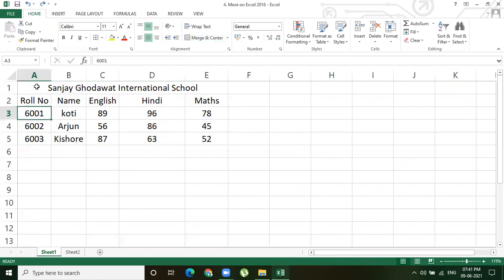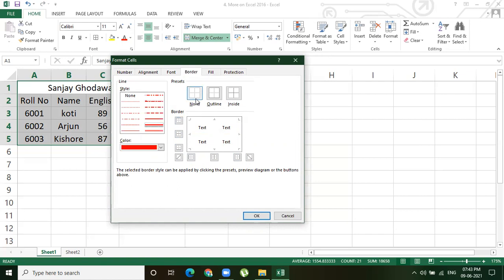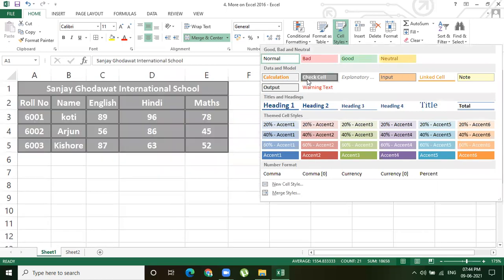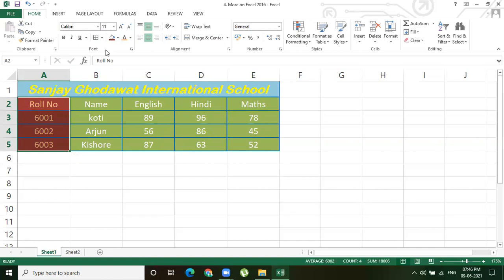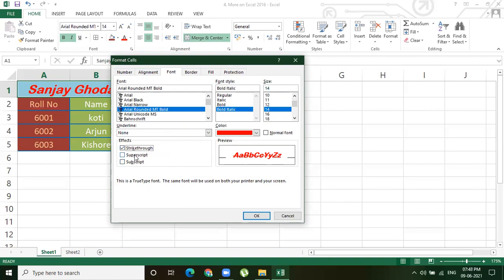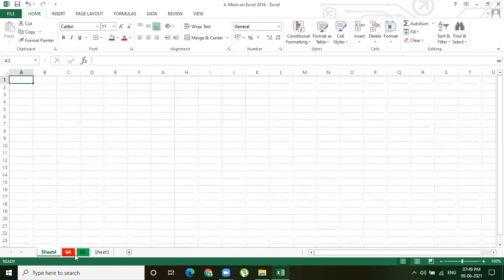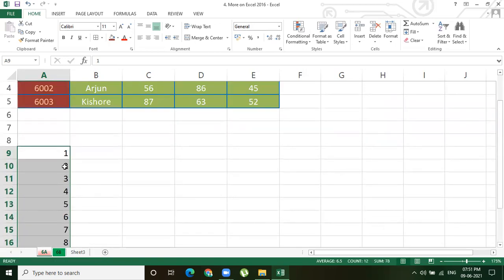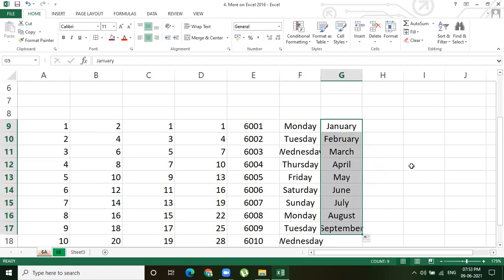Applying Cell Boarders in Excel, Auto Fill feature in Excel